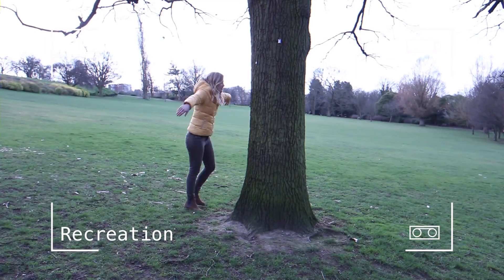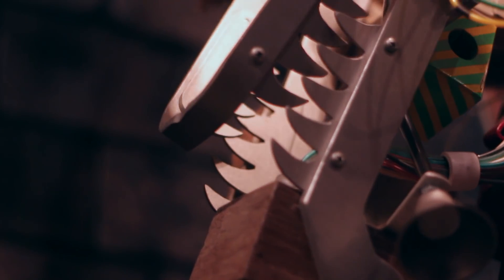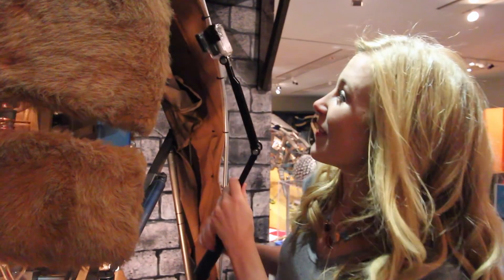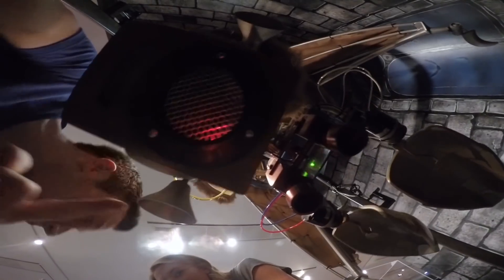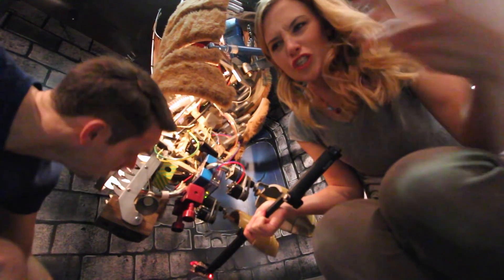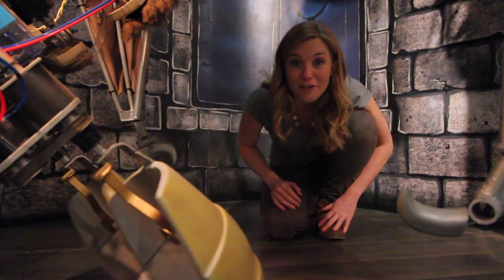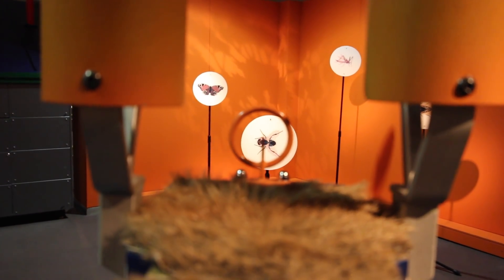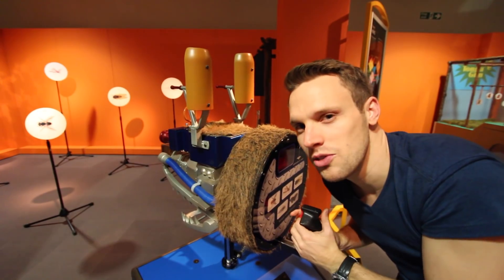How does a bat see in the dark? | The Robot Zoo | Maddie Moate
How does a bat see in the dark?! We find out at The Robot Zoo! Join me and Greg as we answer some curious animal questions using the awesome Robot Zoo animals as our guides.

The Robot Zoo -

Why is it so hard to catch a Fly? - Coming soon

Thank you to The Horniman Museum for letting us film the AWESOME robots! Details about the museum and the exhibition below -

Lenses

Extras

3 Way Tripod